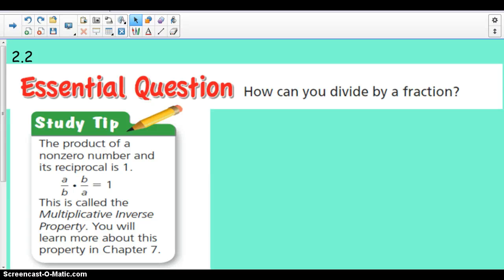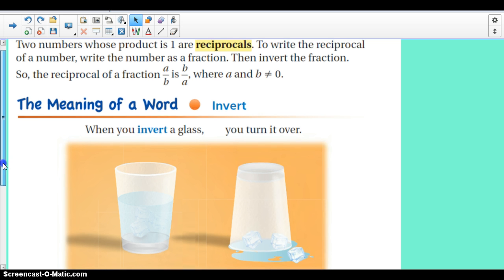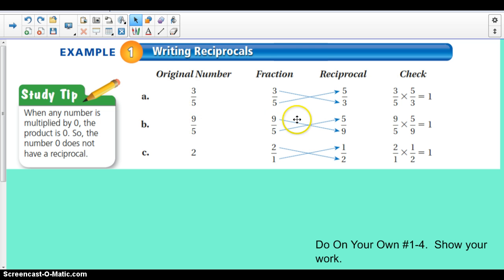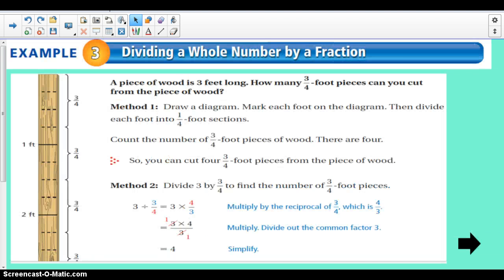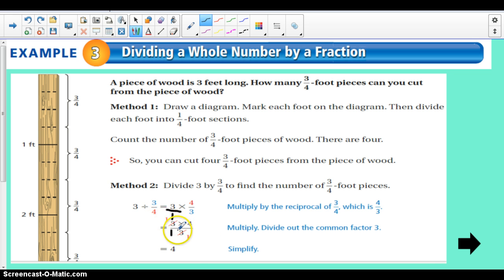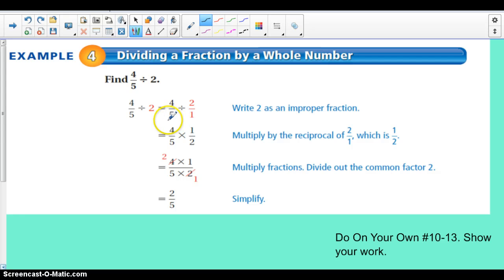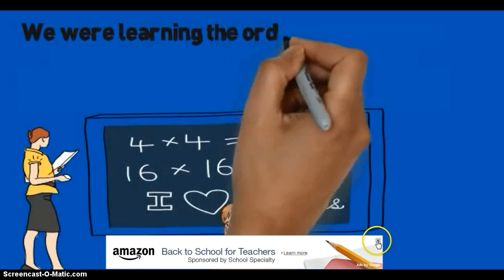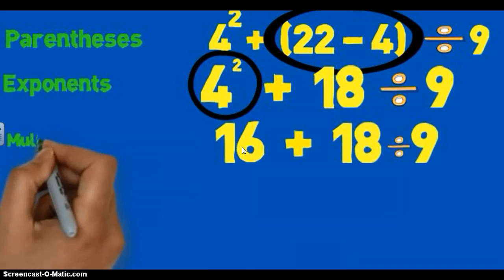2.2 Dividing Fractions part 1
2.2 Dividing Fractions part 1